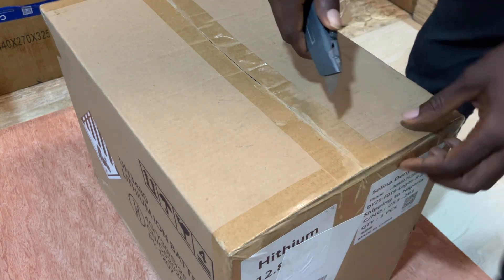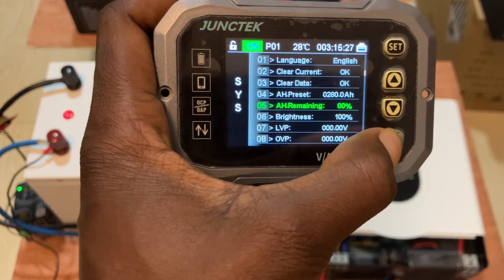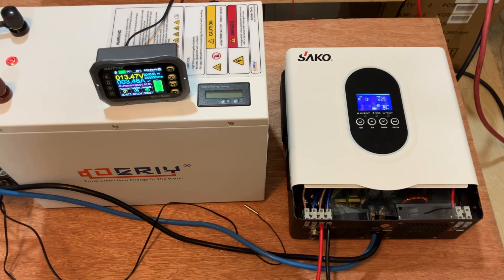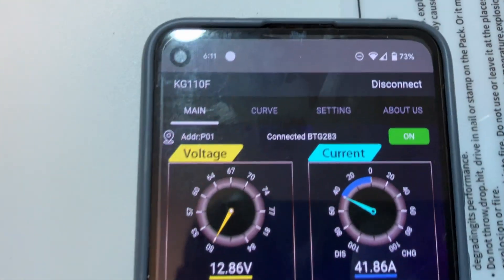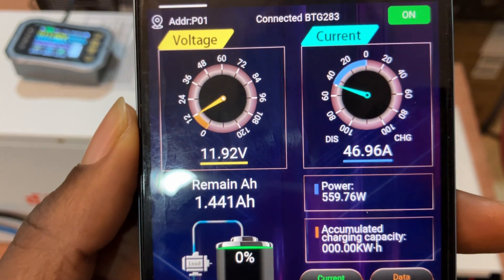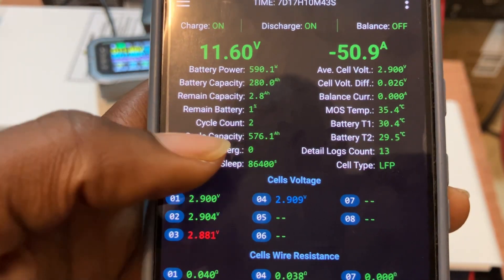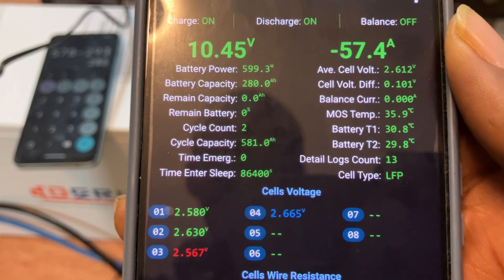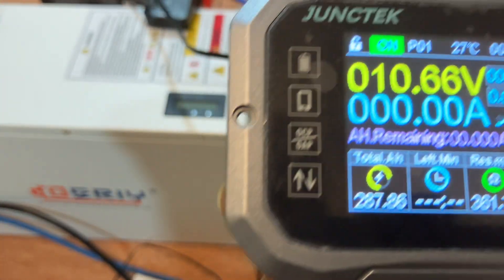DERIY 12.8V 280AH 3.584KWH Capacity Test results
In this capacity test, we discharged the Deriy 3.6KWh battery using a 1.5HP LG inverter AC to determine its operational duration. We present the detailed results of this test, offering insights into the battery's performance and capacity.

0:00 - 0:05 Intro
0:05 - 0:32 Unboxing
0:32 - 1:02 Technical Specifications
1:02 - 2:00 Charging Batteries
2:00 - 2:51 Connecting 1.5HP AC
2:51 - 5:21 100% capacity reached
5:21 - 8:49 Cell Voltages and results.